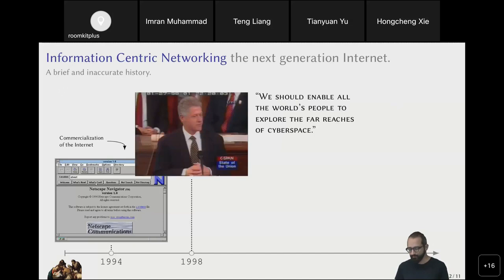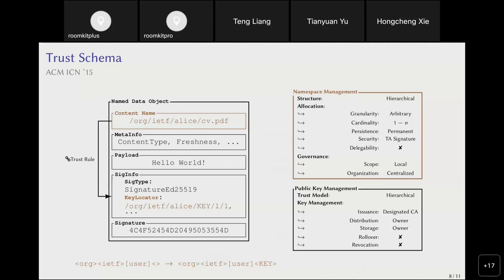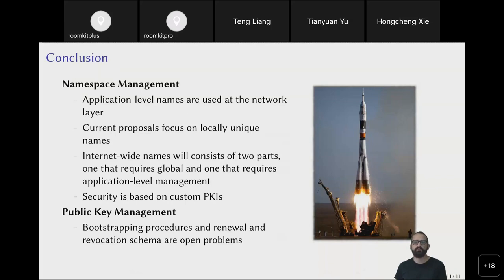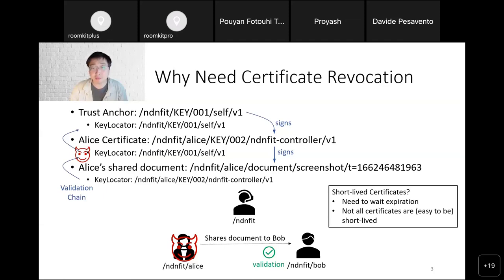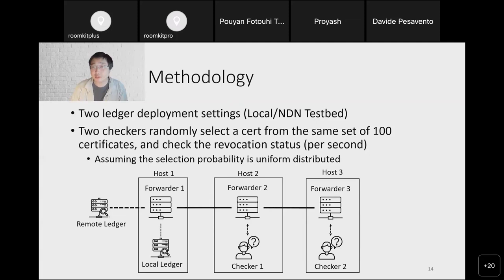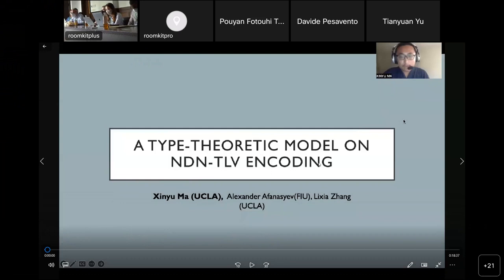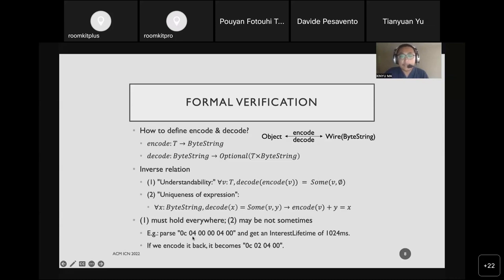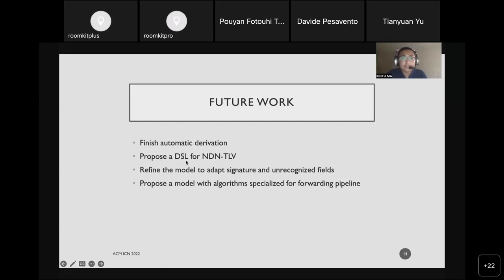ACM ICN 2022 - Technical Session 3 - ICN Security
Technical Session 3: Enabling Distributed Applications

Session Chair: Ken Calvert (University of Kentucky)

- SoK: Public Key and Namespace Management in NDN
by Pouyan Fotouhi Tehrani (Weizenbaum Institute / Fraunhofer FOKUS), Eric Osterweil (GMU), Thomas Schmidt (HAW Hamburg), Matthias Wählisch (Freie Universität Berlin)

- CertRevoke: A Certificate Revocation Framework for Named-Data Networking
by Tianyuan Yu (UCLA), Hongcheng Xie (City University of Hong Kong), Siqi Liu (UCLA), Xinyu Ma (UCLA), Xiaohua Jia (City University of Hong Kong), Lixia Zhang (UCLA)

- A Type-Theoretic Model on NDN-TLV Encoding
by Xinyu Ma (UCLA), Alexander Afanasyev (Florida International University), Lixia Zhang (UCLA)